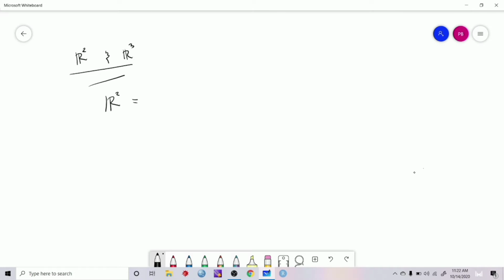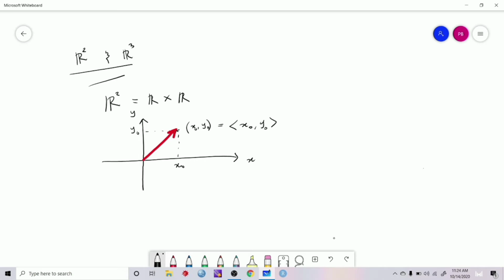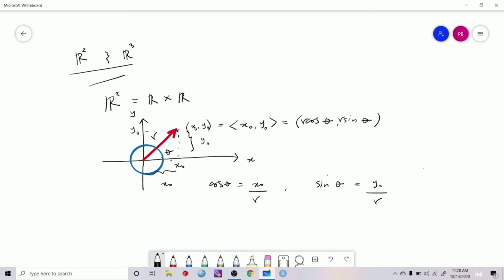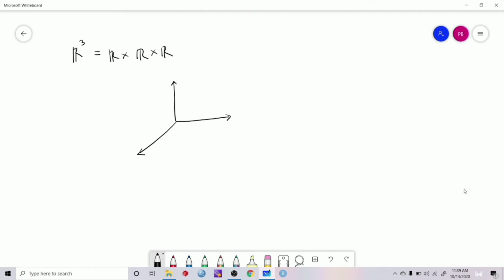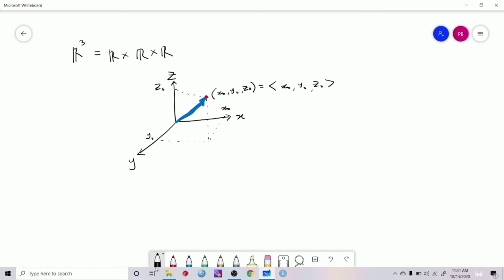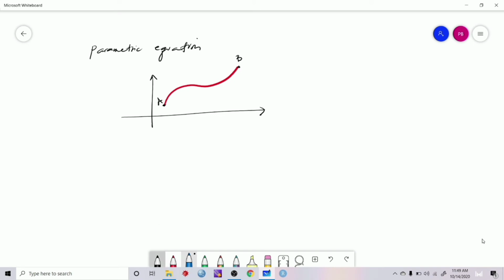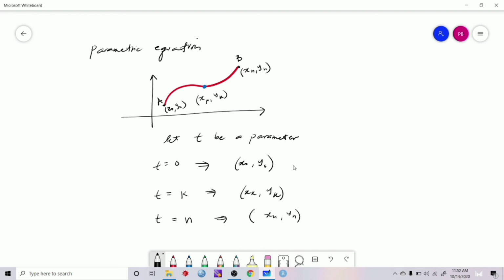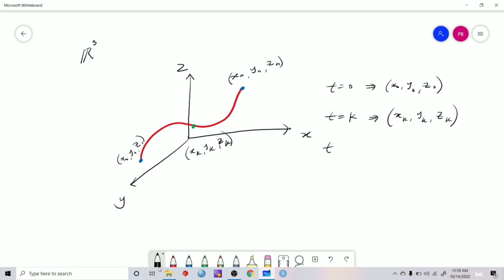Calculus II - lecture 1